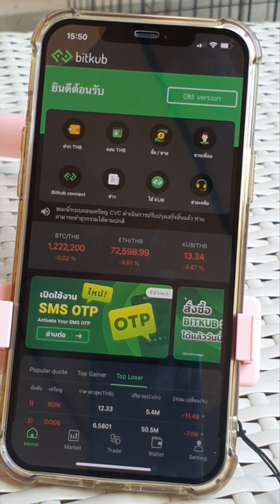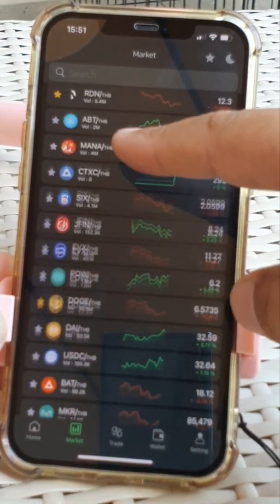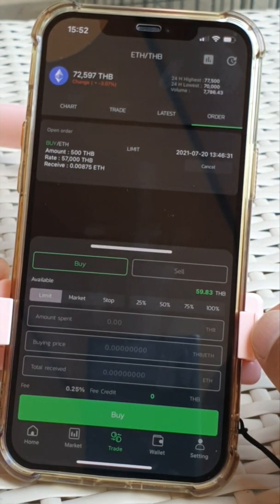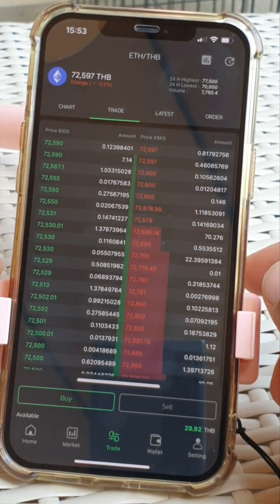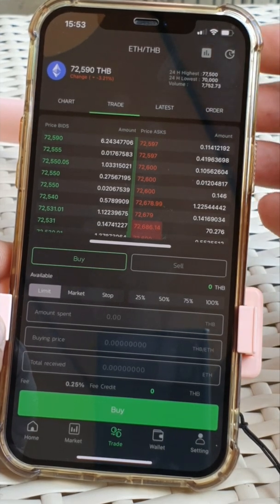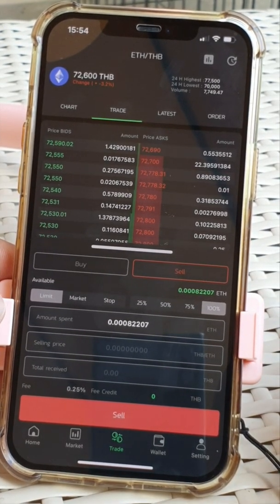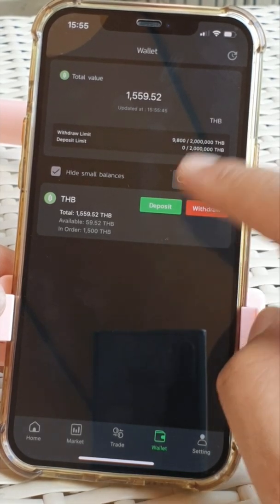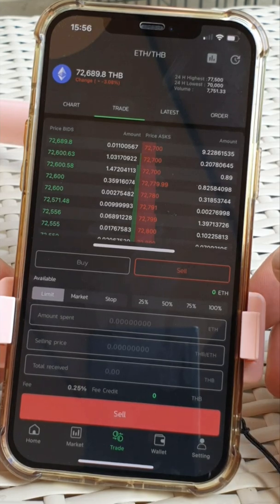how to Buy and sell crypto on Bitkup Thailand exchange in English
a quick and easy guide on how to buy and sell crypto coins using Bitkub exchange